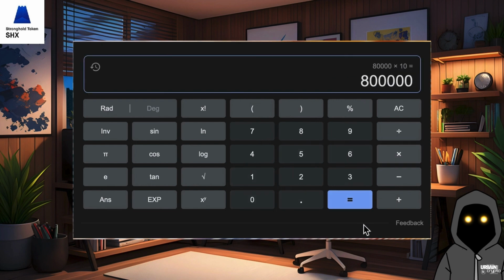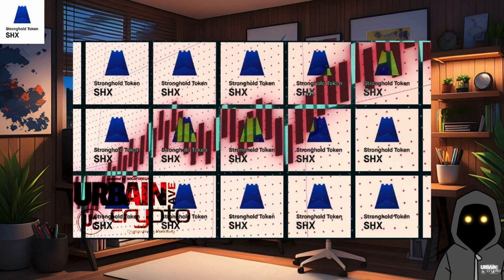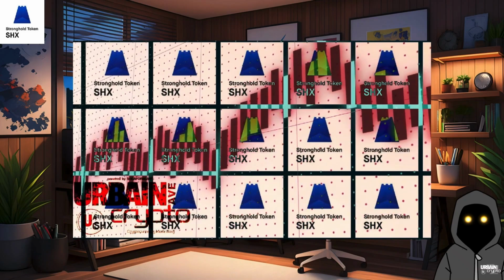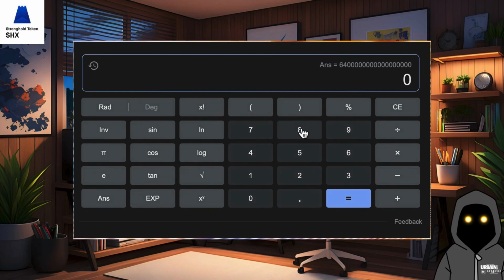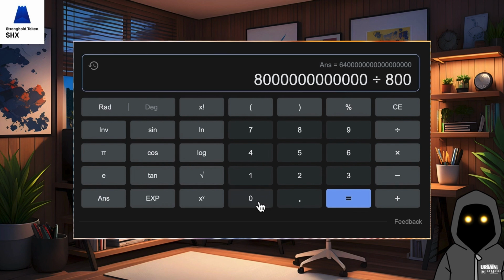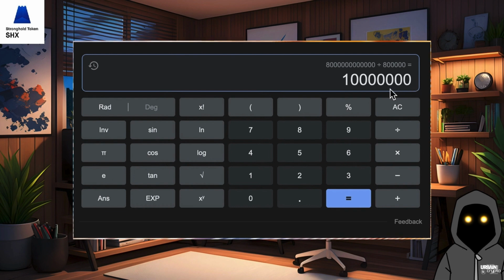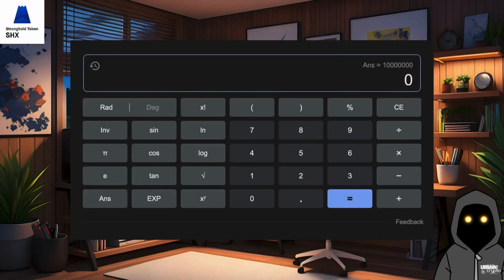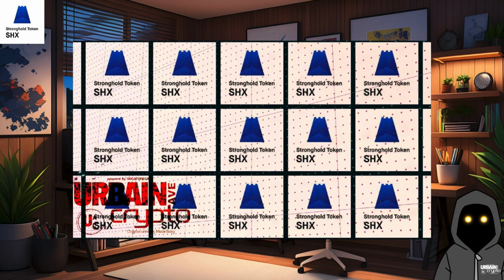The Math Behind shx How To Calculate Digital Assets For Dummies, We Are Learning.